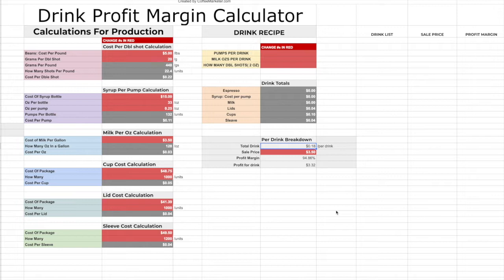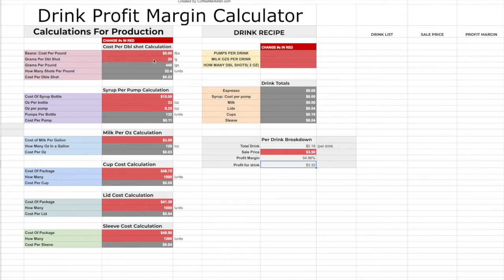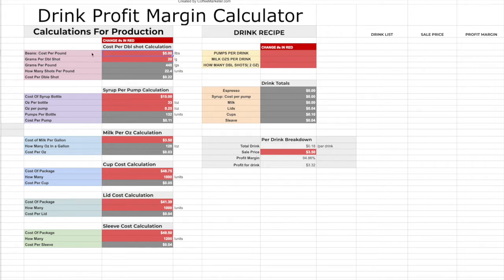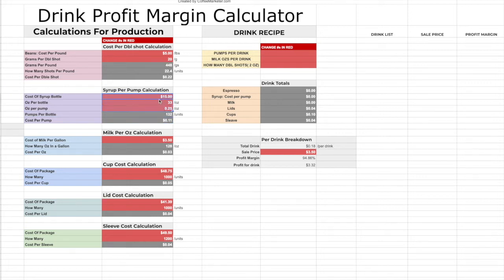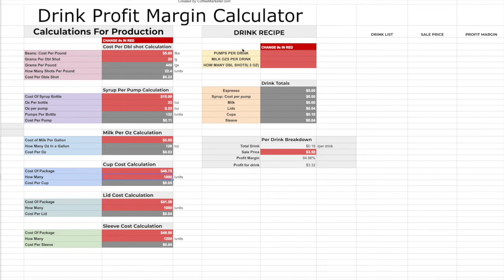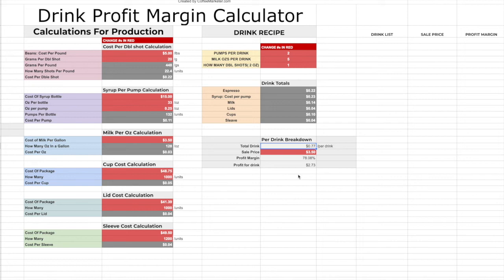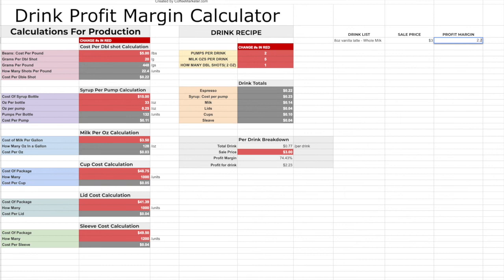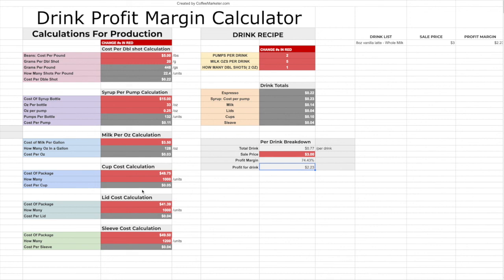Calculator for Coffee & Espresso Drinks - How much to charge with costs & profit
This tutorial guide on how to figure out your costs, profit and what to charge for coffee and espresso drinks.
... Simulate different revenues and costs
... Decide when to get a larger coffee bean roaster
... Estimate costs for hiring
... Estimate profitability in coffee bean costs
... Understand your margins
... and more!